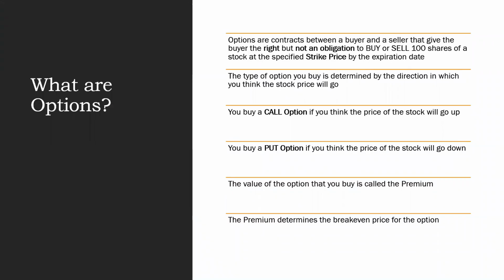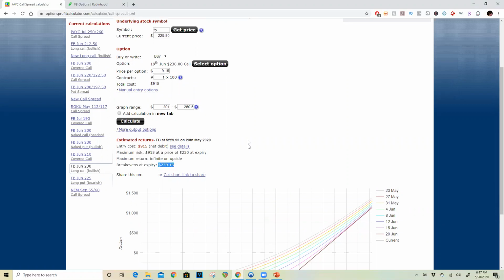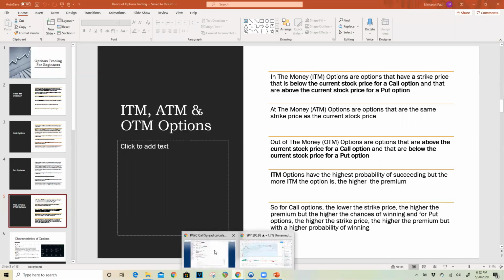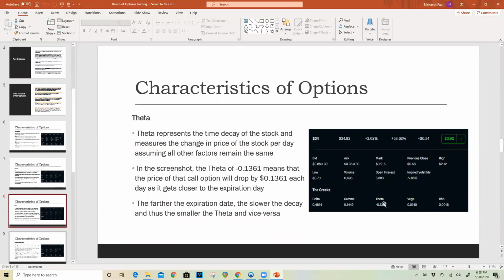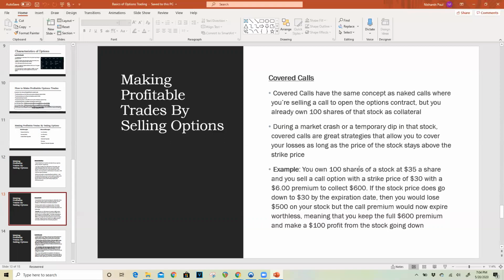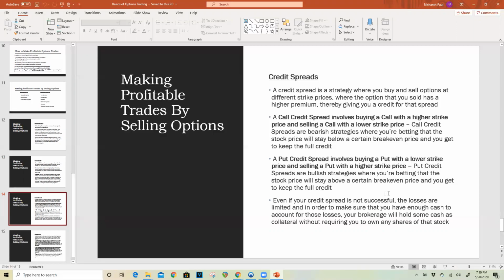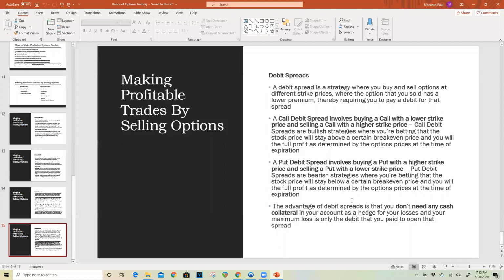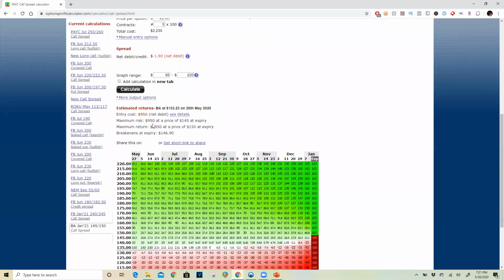How to Trade Options For Beginners in 2020 (With A Bonus 163% Profit Strategy Included!)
The 9to5 Investors Club Discord group is finally here! Join to get FREE Stock & Options Trade Alerts sent straight to your Discord App in realtime!

In this video, I teach you the absolute basics of what options trading is, the characteristics of options that control how they behave and share actual profitable strategies that I implement regularly to outperform the stock market and make consistent monthly income.

I will address the following questions with live examples on Facebook (FB) stock:

- What are Call Options?
- What are Put Options?
- What are In the Money, At The Money & Out of The Money Options?
- What are Naked Calls/Puts?
- What are Covered Calls?
- What are Credit & Debit Spreads?

Make sure to watch till the end for a BONUS trade strategy that I am implementing on a stock currently that has a 163% profit potential in 8 months even if the stock price STAYS THE SAME!

Options give you the ability to make exponential profits that you would not be able to achieve buy just buying stocks. In order to do that consistently, you need have a good understanding of how options work and how to use various basic & advanced strategies that work in different market conditions.